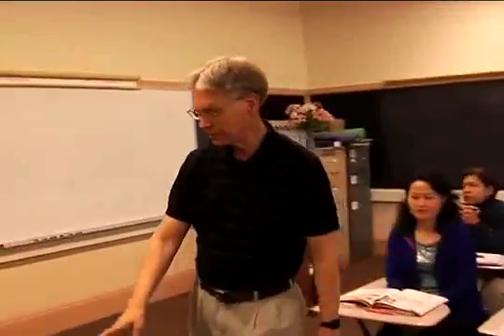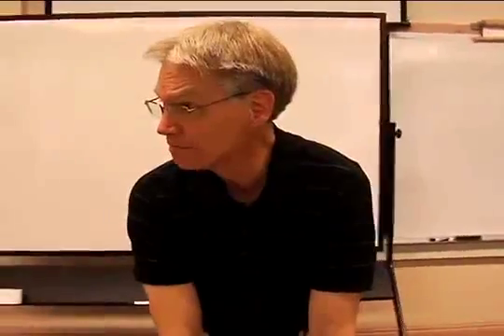Facilitating Multilevel Classrooms